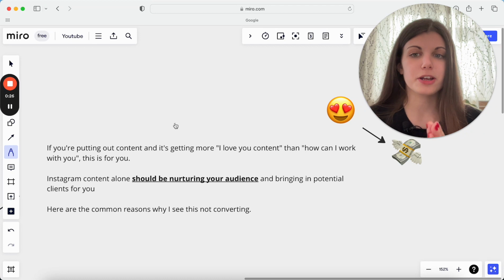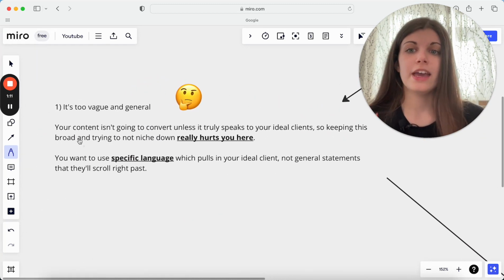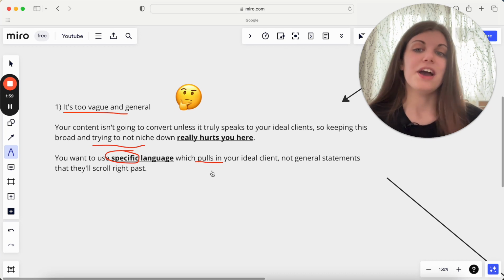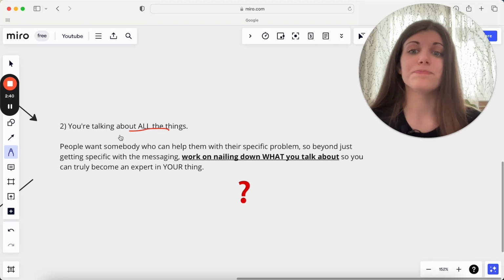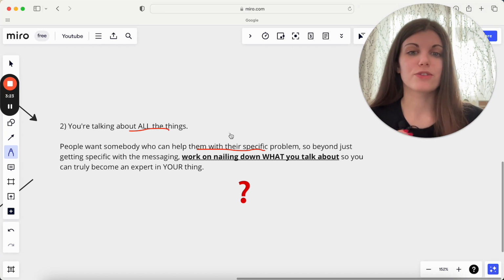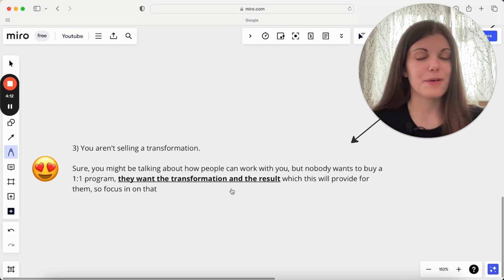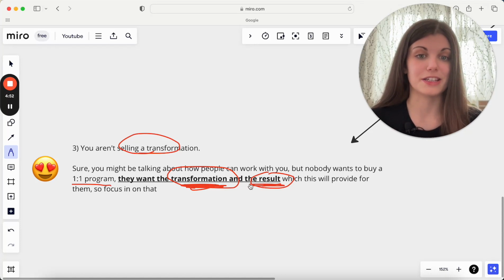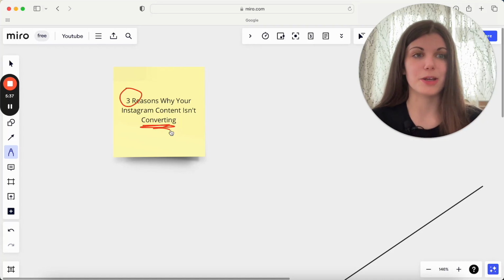3 Reasons Why Your Instagram Content Isn't Converting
If you're not converting clients and making sales from your Instagram content alone - here are 3 reasons why this could be happening, and how you can fix this